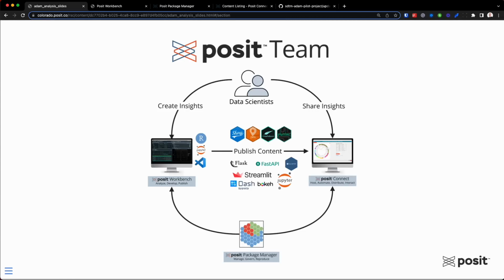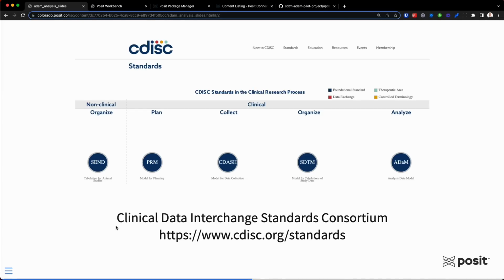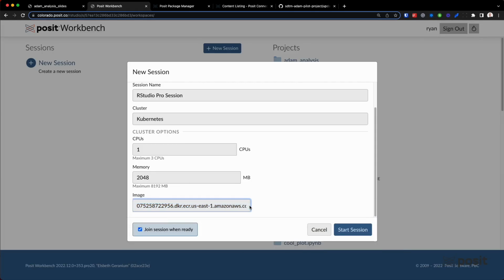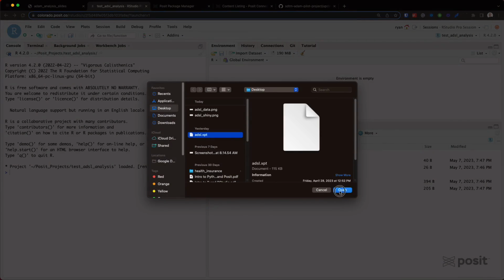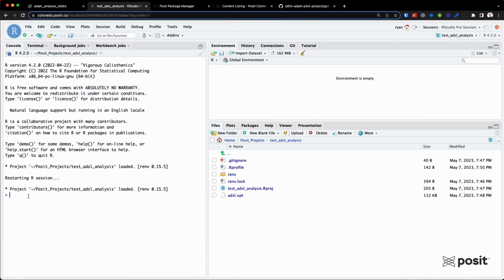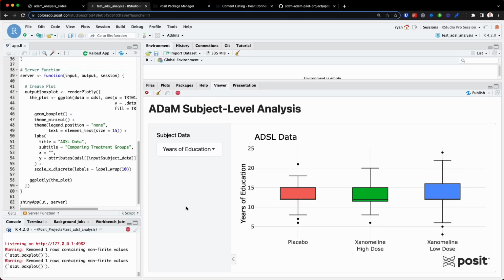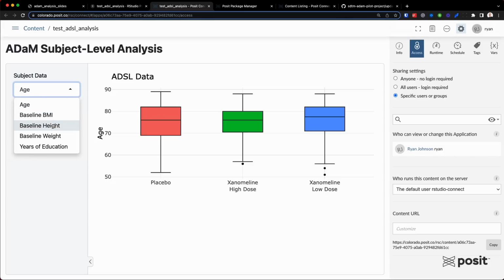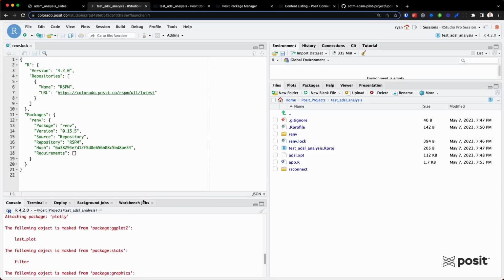How to deploy a Shiny application using clinical trial data to Posit Connect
Episode 2: Publishing a Shiny application in R to Posit Connect - Using Clinical Trial Data
Led by: Ryan Johnson, Data Science Advisor

* Posit Team demo resources: pos.it/demo-resources

Timestamps:
1:35 - High-level overview of Posit Team
3:30 - Overview of clinical trial data used
5:31 - Opening up RStudio session on Posit Workbench
7:51 - Creating a new directory in RStudio
9:16 - Upload the ADaM dataset to Posit Workbench
10:17 - Using packages from a validated repository on Posit Package Manager
12:37 - Install packages for your Shiny application
13:49 - Pasting the code for the Shiny application
16:16 - Publishing your Shiny application to Posit Connect
18:36 - Changing access controls to published Shiny application
20:25 - Using renv to record your R environment

On the last Wednesday of every month, we host a Posit Team demo and Q&A session that is open to all. You can use this to add the event to your own calendar.

Who are these monthly demos for?
Everyone is welcome to join us - regardless of industry, background, or experience!

We will discuss topics that will speak to:

* Data scientists and administrators new to Posit Team or are looking to grow their understanding of our toolchain,
* Teams searching for a new analytic platform built to support open-source data science,
* And, those that are just curious about Posit Team!

What you can expect from the monthly Posit Team demo:

During the session, we will walk through an end-to-end data science workflow and demo the core functionality of Posit Team while highlighting some of our latest features!

While each session's content will vary slightly, here are a few core topics we will address each month:

* Open Source Analytics: The future of data science is open source. We'll discuss methods for leveraging open-source tools and packages in a secure and scalable way!
* Deployment: How to share the amazing data science assets your Team has built, including web applications, machine learning models, APIs, and more!
* Data Access: Data comes in various forms and is stored in various ways. We'll discuss best practices for accessing, reading, and writing data!
* Job Scheduling: Do you have recurring data science jobs? We'll show you how to automate these processes using Posit Connect.

What is Posit Team?

Posit Team is a bundle of our popular professional software (Posit Workbench, Posit Connect, and Posit Package Manager) for developing data science projects, publishing data products, and managing packages.

Registration is not required. The event will be streamed through YouTube Premiere.